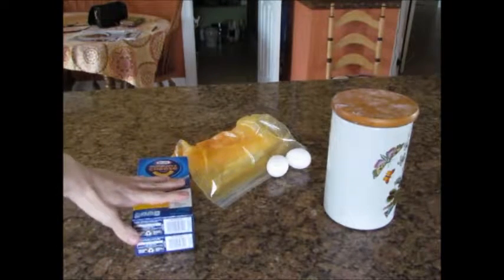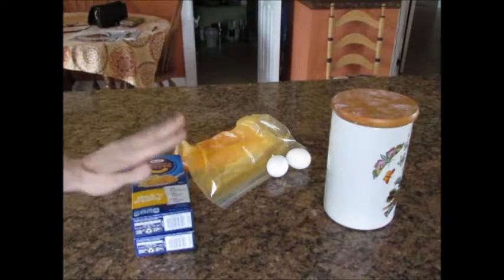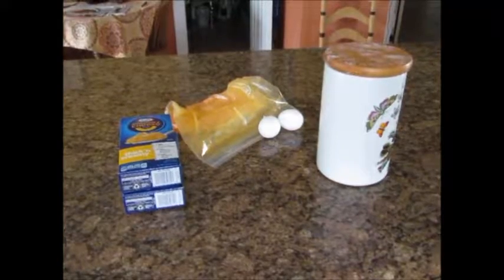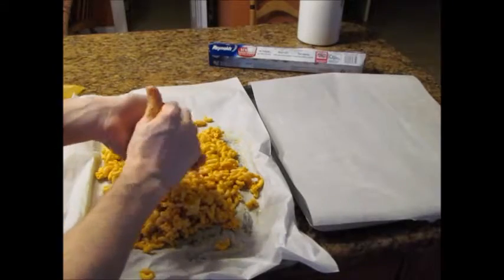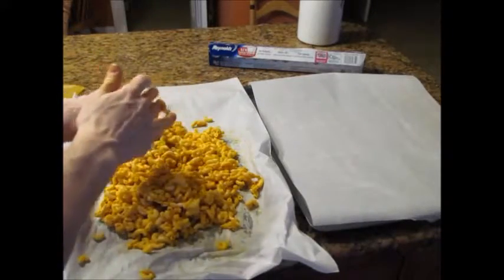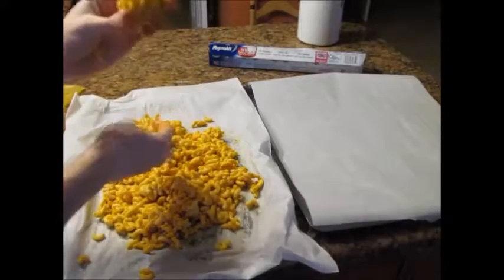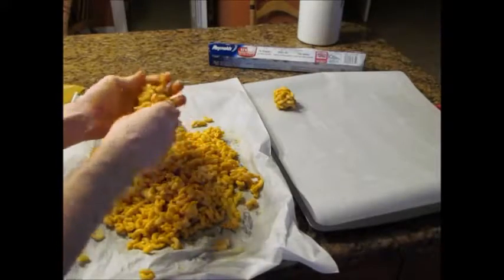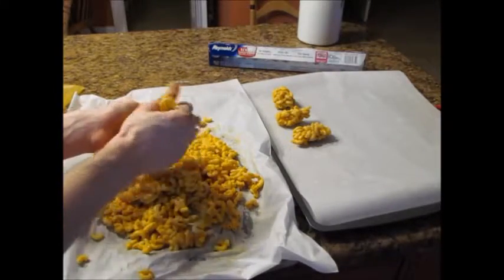Burger King Mac' N Cheetos DIY (Attempt)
After some time, i have my try at making my very own BK Mac N Cheetos, only to end up with some things not going as planned.